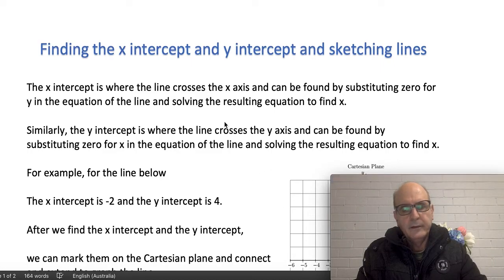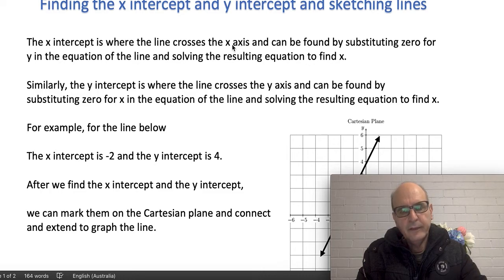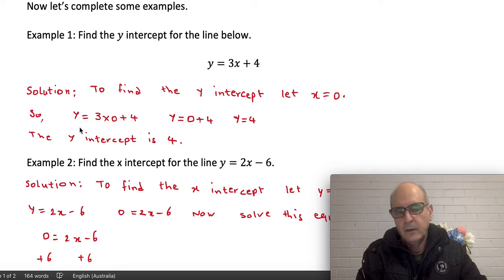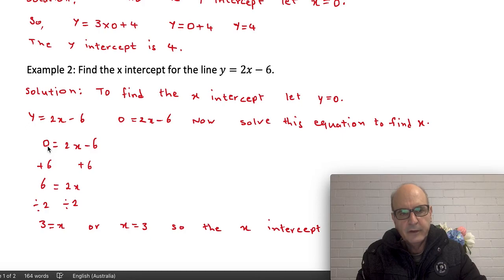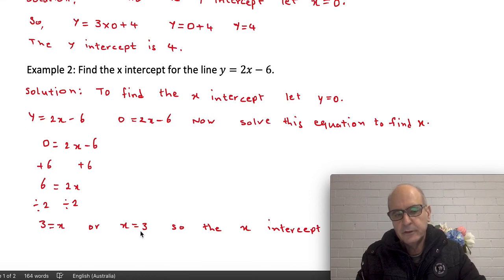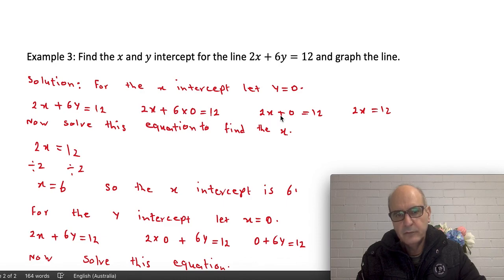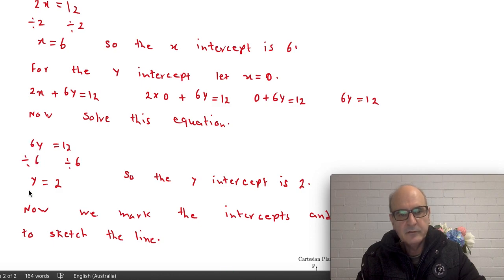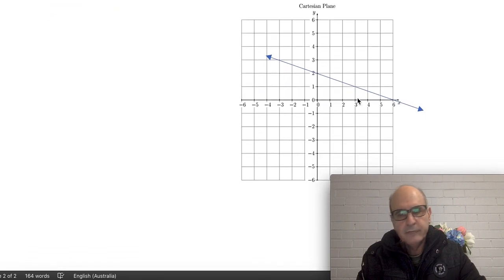Finding the x and y intercepts from the equation and sketching straight lines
This video explains how to find the x and the y intercept from the equation of a line and use them to sketch the line and suits year 9 and 10 of Mathematics